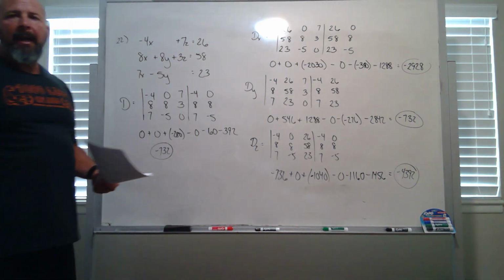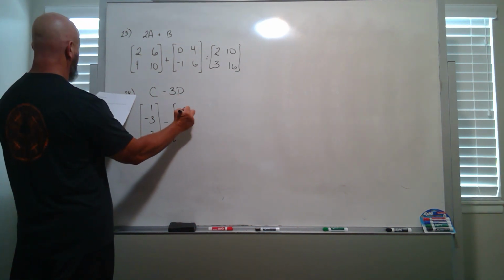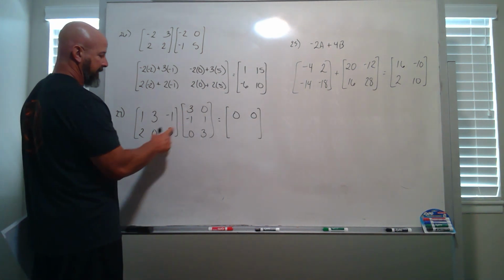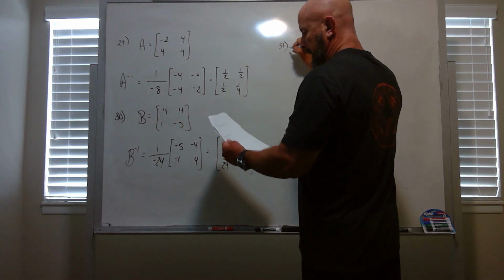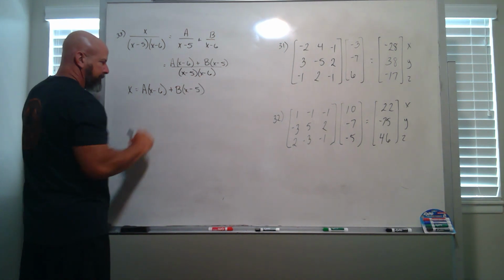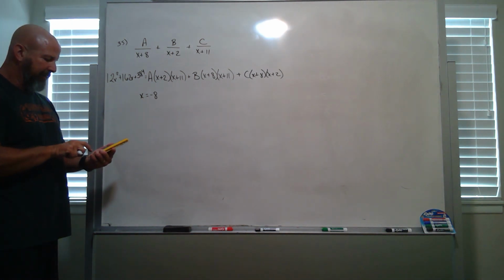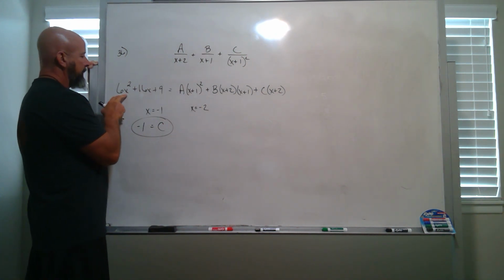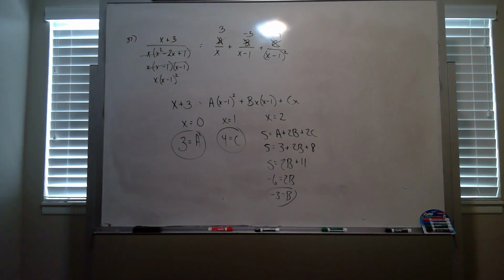solutions to 1050 rev4 part 2 #22 37